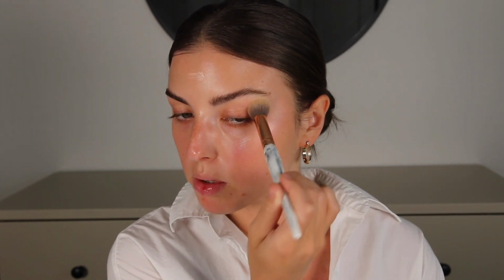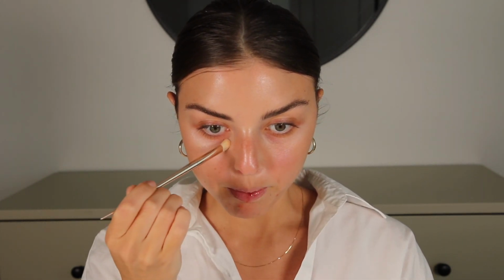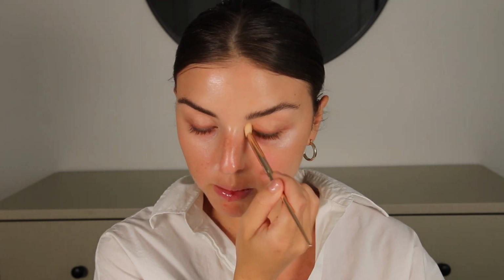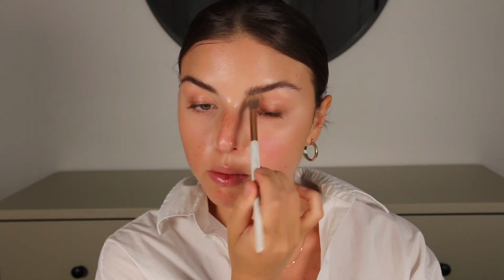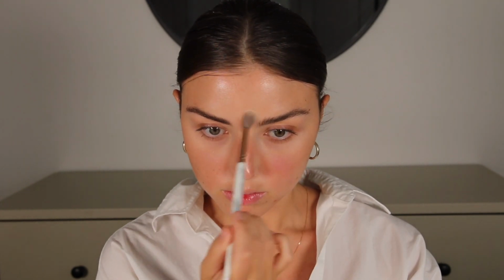"Clean Girl" Makeup Tutorial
CLIO Kill Lash Superproof Mascara 04 Extreme Volume:

00:00 Intro
02:40 Start Tutorial
09:32 Mascara Demo

- Powerful Curling
- Dramatic Volume
- Easy To Wash Off / Effortless Removal
- No Smudging or Clumping

Charlotte Tillbury Flawless Filter
Becca Cosmetics Under Eye Brightener
Makeup Forever HD Concealer 21
Laura Mercier Under Eye Translucent Powder
Dose Of Colors Cream Blush Dreamy
NYX Nude Beige Lip Liner

If you made it down here comment "killerlash" for a chance to win CLIO Killer Lash Mascara!

RULES
2. Leave "Killerlash" Comment